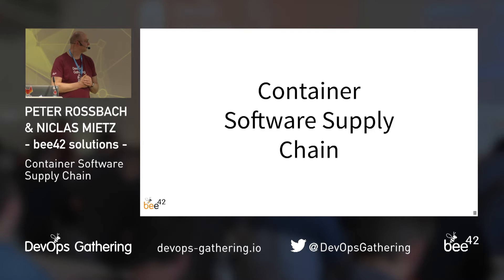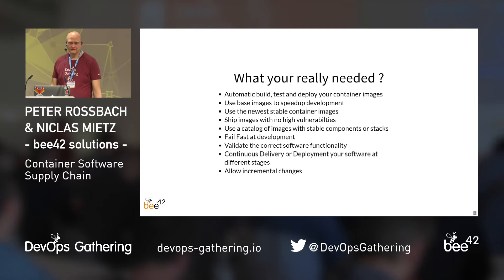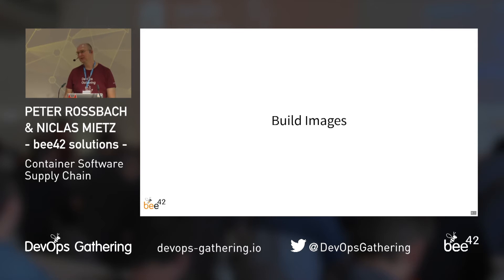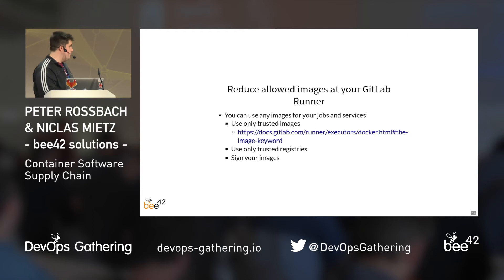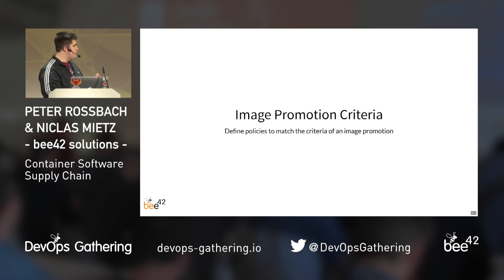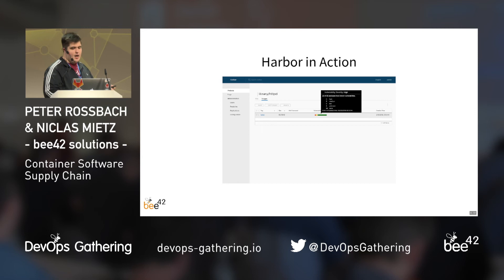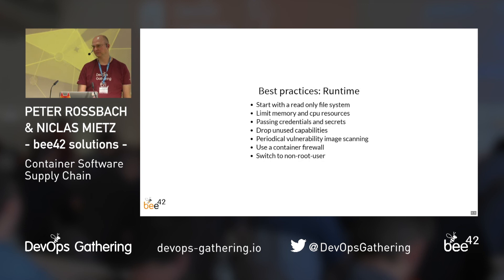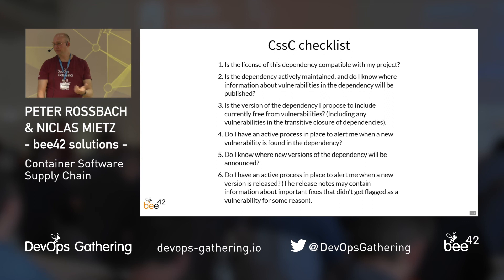Container Software Supply Chain by Peter Rossbach & Niclas Mietz | DevOps Gathering 2018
Thank you bee42 solutions for the great conference!

To drive the container innovation and efficiency in critical business infrastructure more automation is needed. Create your own CI/CD systems and pipelines speedup your deliveries. Planing and management of software supply chain can be a complex challenge. This talk discuss some useful patterns and tools of build a secure container software supply chain. We present some solutions to manage container promotion from development to production with a secure container registry. You can learn to create container images with passion.